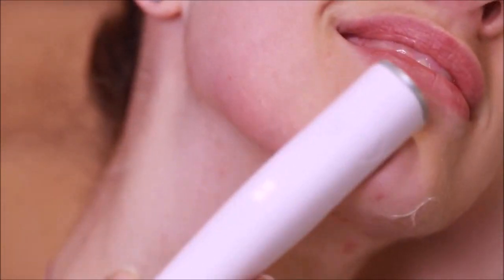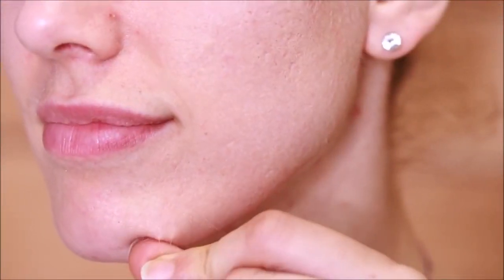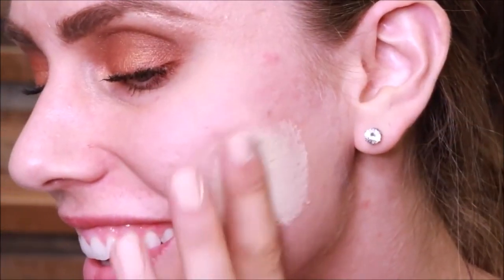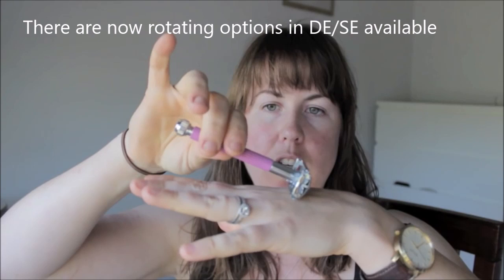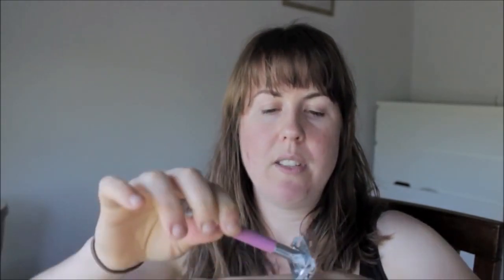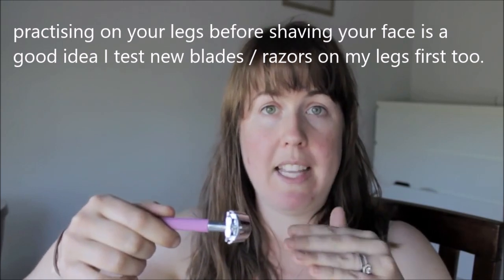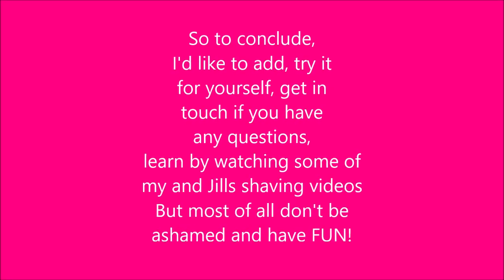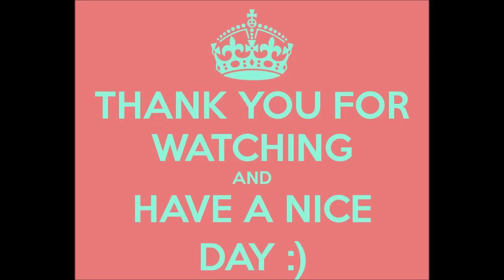Women Wet Shave their Faces?! Fad/Thing/ Who/Why/Where? Demos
Don't just take my word, see what other women say and how they do it. From young to older & professionals.

General ingredients of Hair removers vs Shaving soap:

Veet sensitive
Ingredients

Nair
Aqua , Paraffinum Liquidum , Calcium Thioglycolate , Cetearyl Alcohol , Calcium Hydroxide , Sodium Hydroxide , Ceteth-20 , Silica , Synthetic Beeswax , Parfum , Hydrogenated Cottonseed Oil , Glycerin , Benzyl Benzoate , Limonene , Butylphenyl Methylpropional , Linalool , Citronellol , Alpha-Isomethyl Ionone , Lilium Candidum Flower Extract .

🤜🏻🤜🏻🤜🏻Shaving Soaps:  💈💈💈💈
vegan: